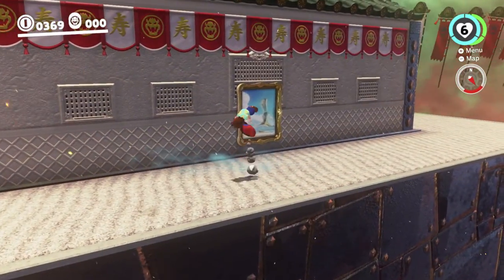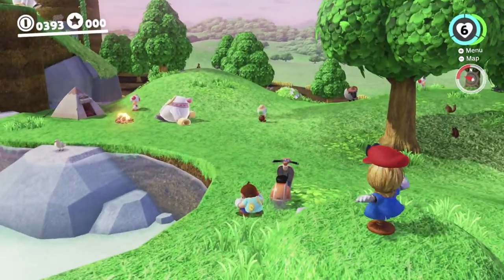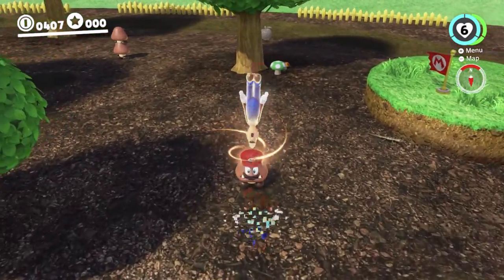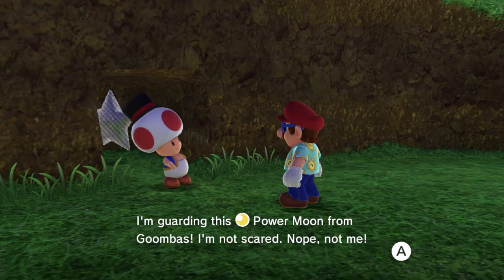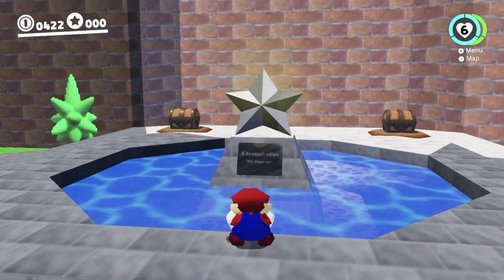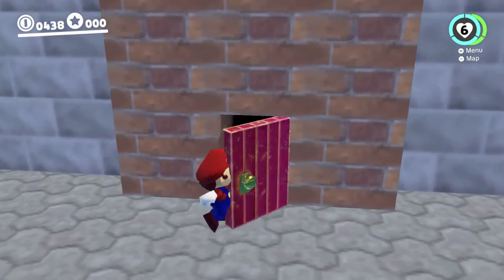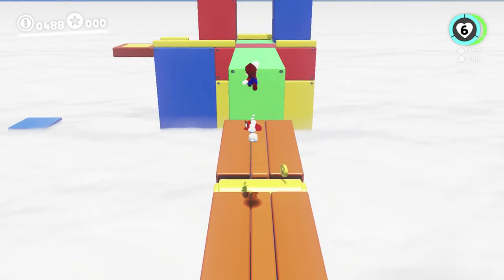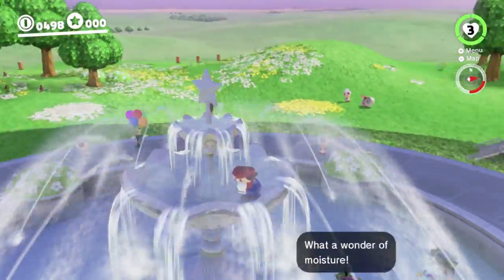SMO Crouched - 60 - Vertical Speed Conservation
i try to gather every moon in super mario odyssey while permanently crouching! in this video, i accidentally delete the original version of this video and have to record a fresh video explaining the moons from the original version :c sorry friends